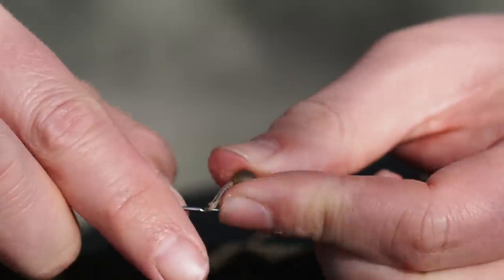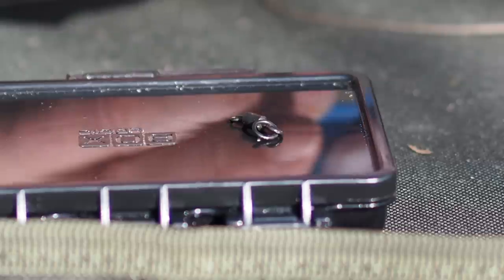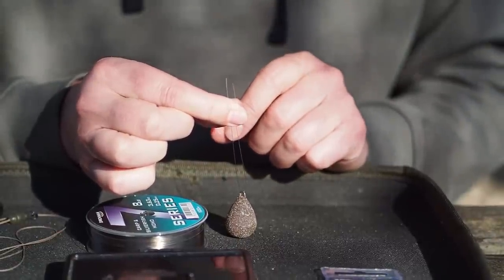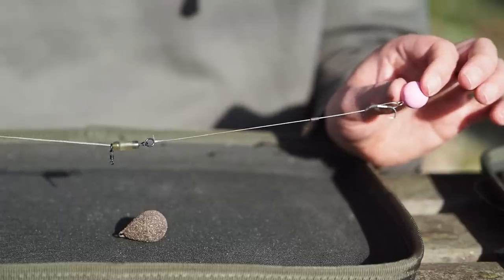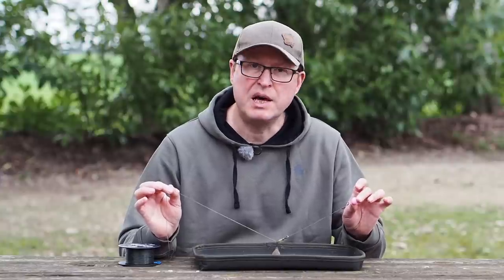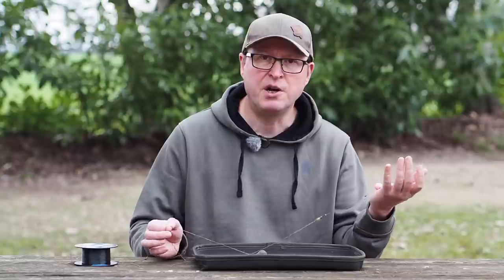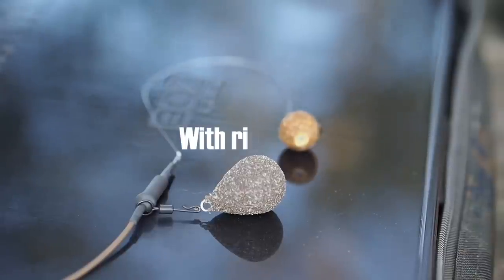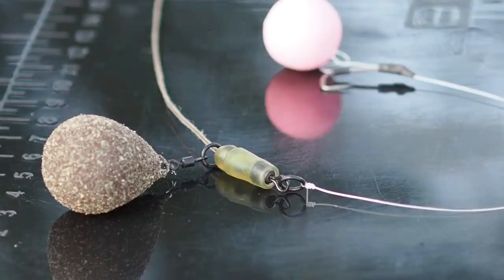Tie a Running Rig You Can Take ANYWHERE (HOW-TO)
This running lead setup works on all bottom types: from gravel and silt to rocks and weed

Running rigs are great because they give you fantastic bite indication. Because the lead stays on the bottom of the lake, you have a direct connection between the carp and your rod. The downside with running rigs is that if you’re fishing in rocks or weed, the lead can get trapped and it can be harder to land the fish. What I’m showing in this video is a running lead that is designed to only dump the lead when absolutely necessary. This makes it a universal running rig that can be used in any fishing situation. There’s a lead free leader version and a rig tubing version.

00:00 Introduction
00:20 Running rig with lead free leader
02:23 Rotten bottom for casts under 60 yards
03:37 How does a rotten bottom work?
04:06 Rotten bottom for casts over 60 yards
04:47 Why do I like this rig?
04:58 How do running rigs work?
07:20 Leader to mainline knot
07:48 Running rig with rig tubing

🎣  *What I use to make my rotten bottom:*
Nash Bullet 20lb
Cling-On leader 40lb
Shock bead
6mm bore bead
3oz swivel pear

This channel is supported by Nash but I am totally in charge of the content and focus of each video which is all about helping anglers. I only use and recommend products that I personally use in my fishing and that I am completely confident in.